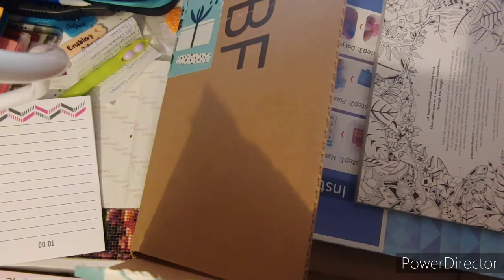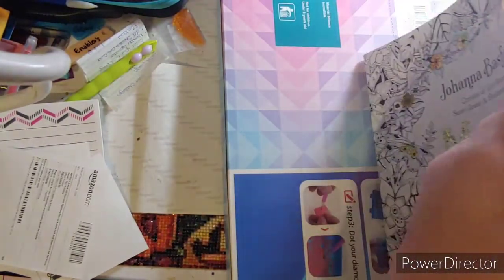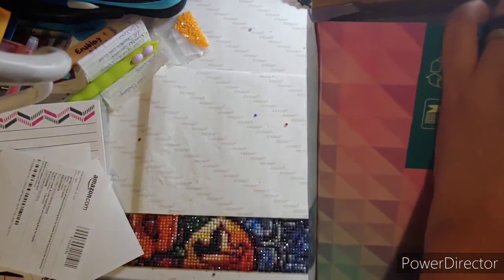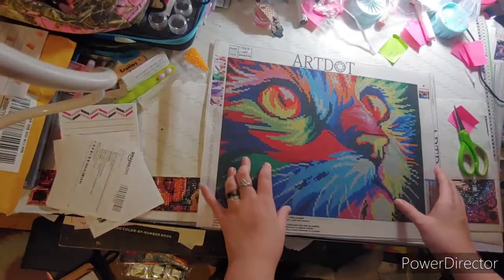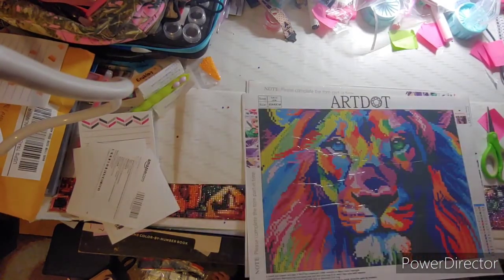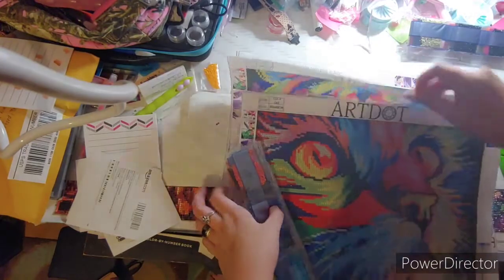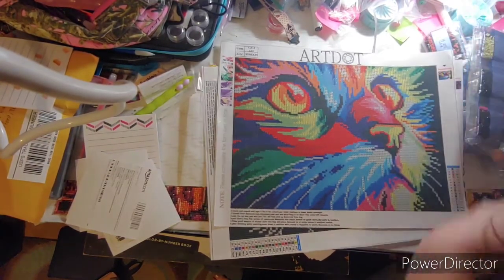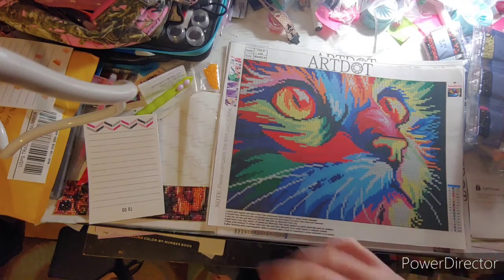Secret Santa Gift..... what did I get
Here is my secret Santa gift I got from my secret Santa thank you Taneshia Rachel for being my Secret Santa this year

ArtDot 4 pack animals diamond paintings
I am a affiliate with Treasure Studios Art if you use my Link and code down below I do make a small commission and you can save 15% on your order of $40 or more

If you would like to donate to my PayPal it is down below it is greatly appreciated but you do not have to all that is donated will go into my YouTube channel